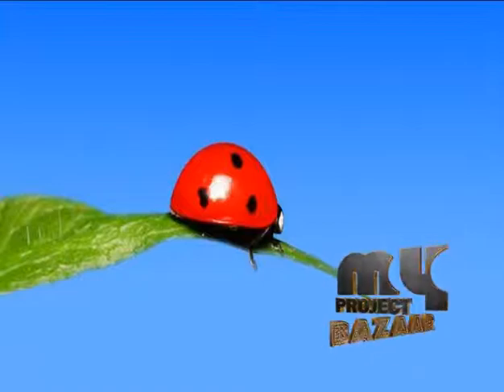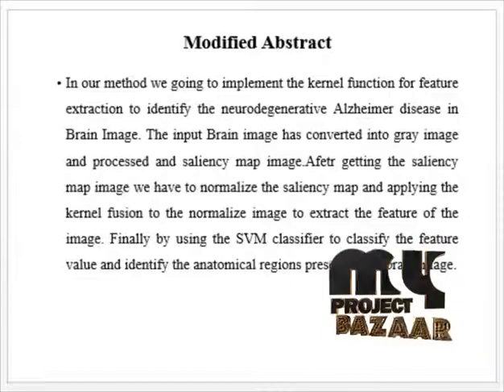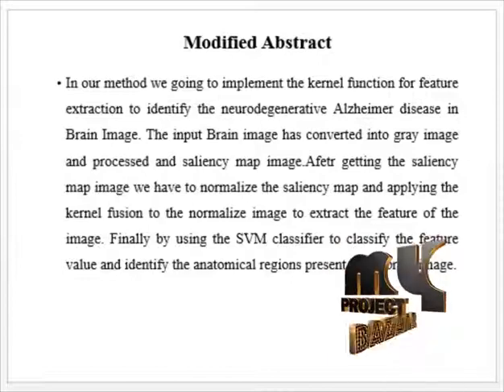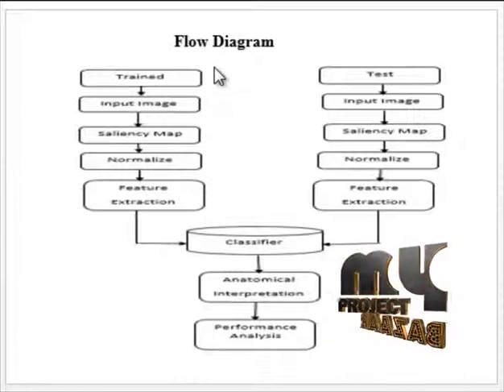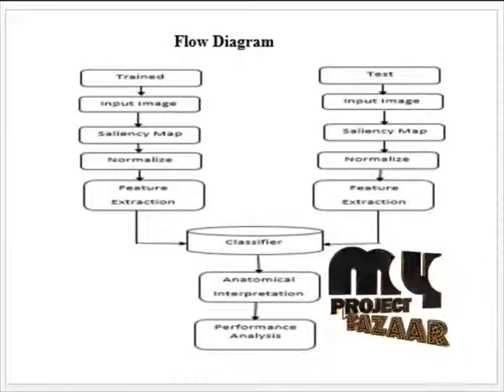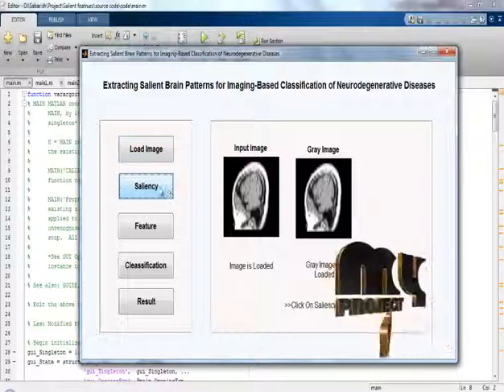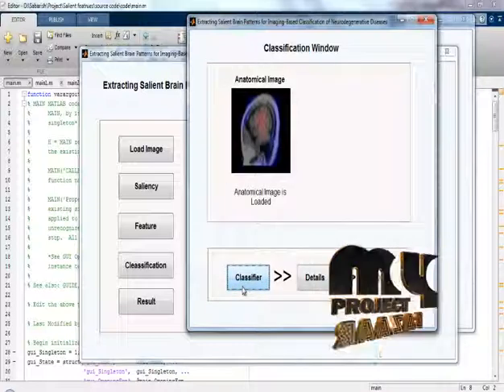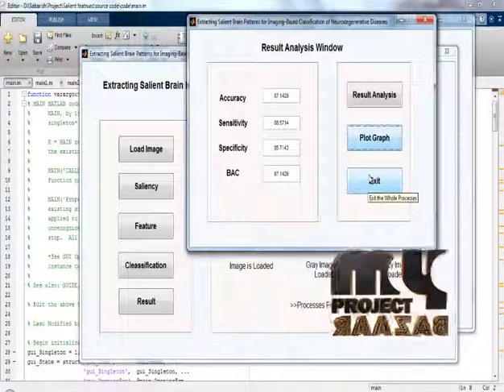Final Year Projects 2015 | Extracting Salient Brain Patterns for Imaging-Based